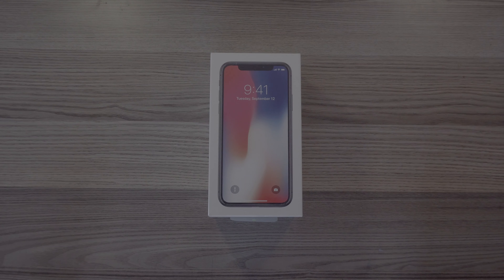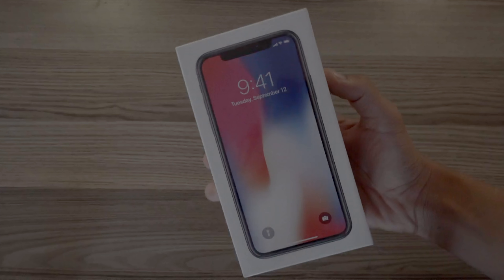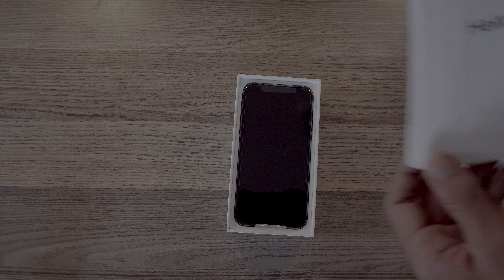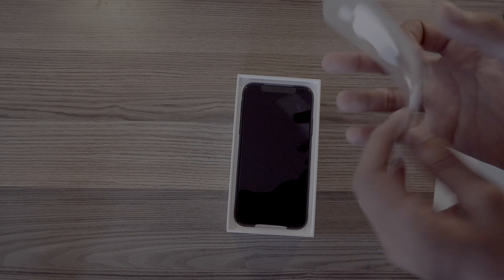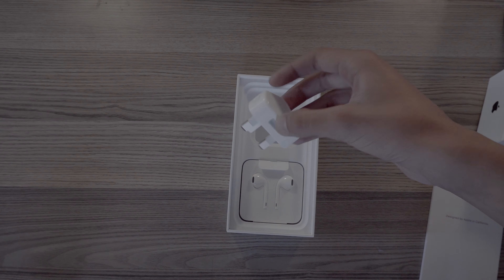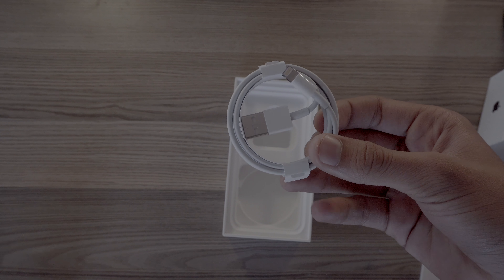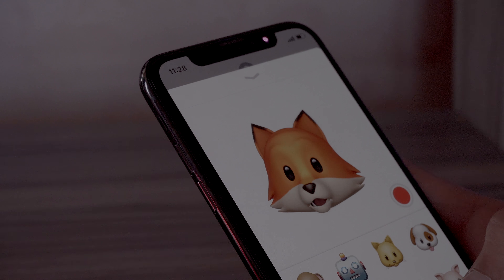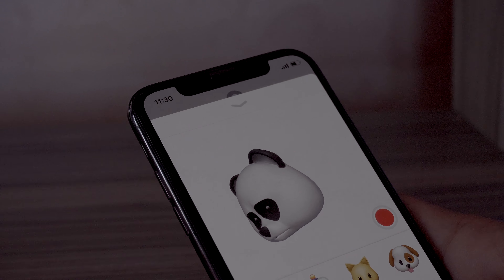iPhone X Unboxing & First Look